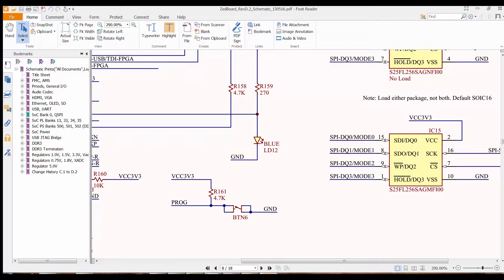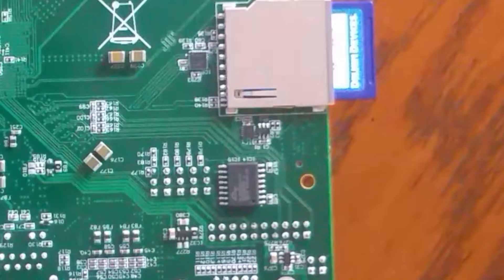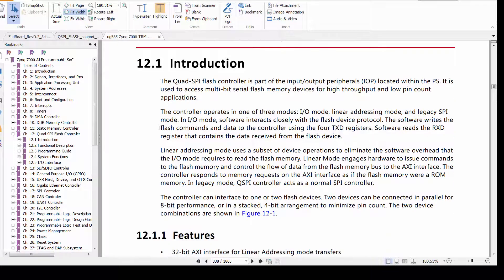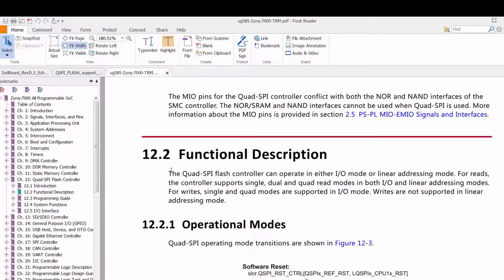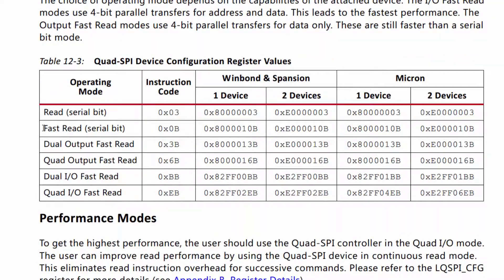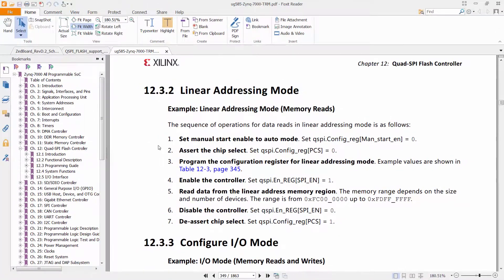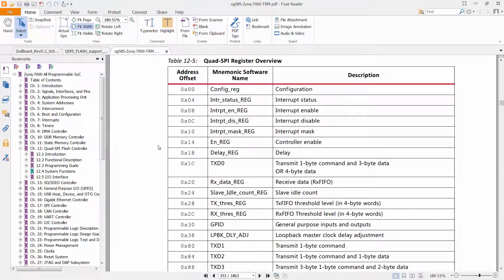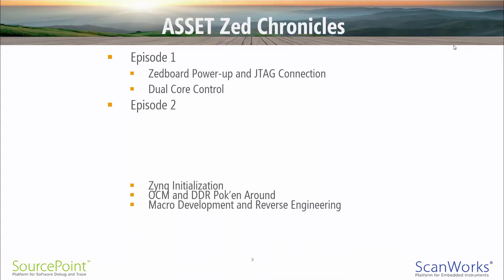Zedboard Chronicles Episode 3 - Examining the QSPI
This episode is all about the Zedboard QSPI. Starting with a hardware review of the board, the QPSI device and the Xilinx Zynq-7000 SoC. The First Stage Boot loader in stored in the QSPI. This will cover the foundations required before you hack the QSPI contents and hang the board